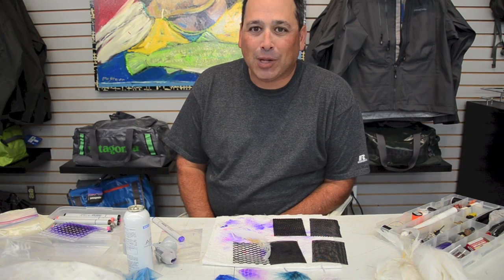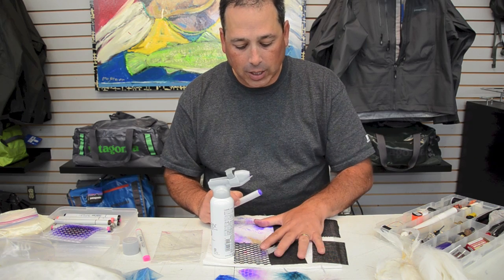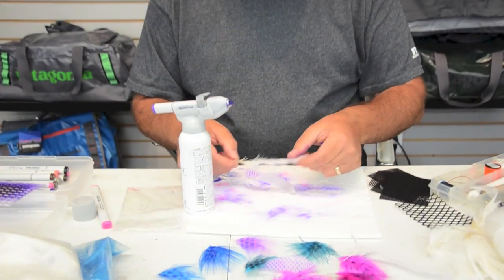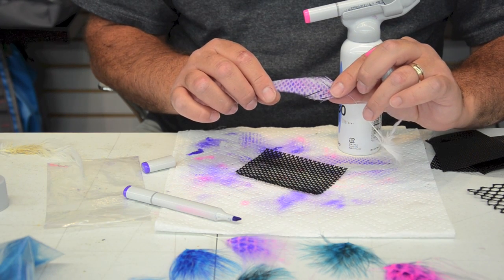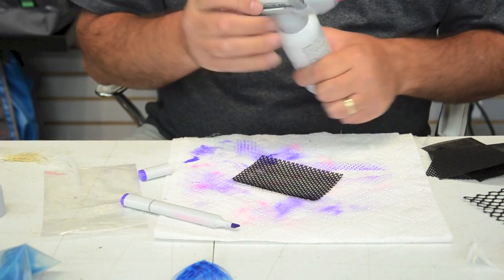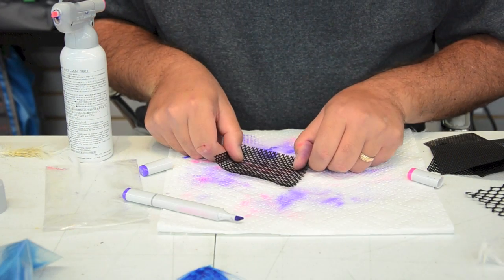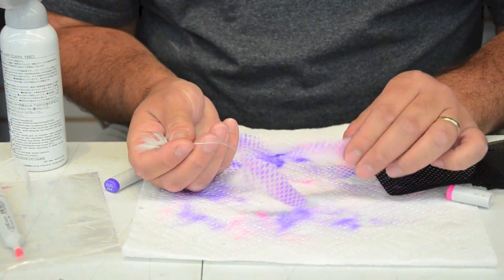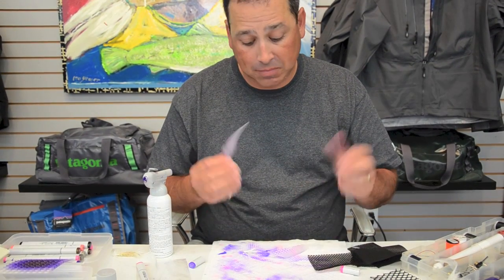Air Brushing Feathers with Copic Markers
Tony Torrence demonstrates how to use a Copic Airbrush Kit, markers and patten set on feathers. The Copic Airbrush method can be used on numerous fly tying materials to gain added color and variation to your patterns.